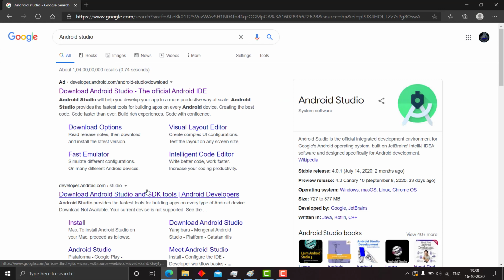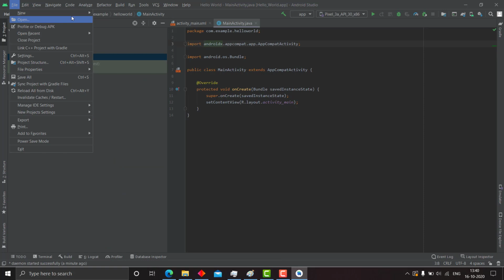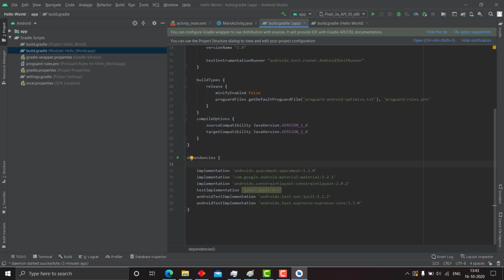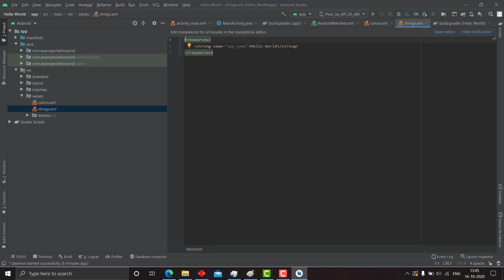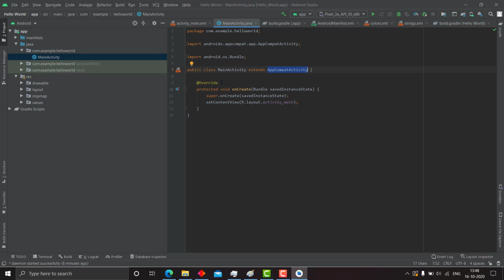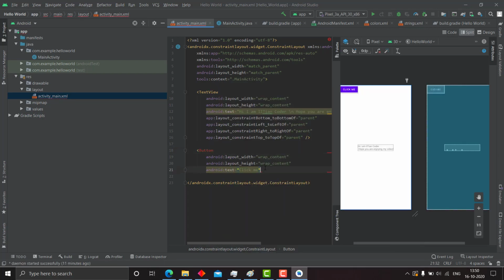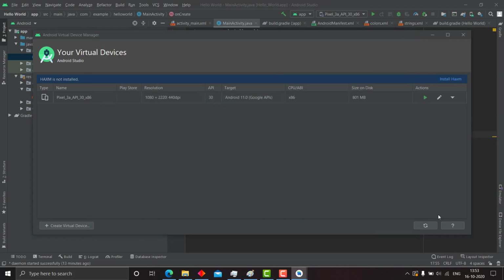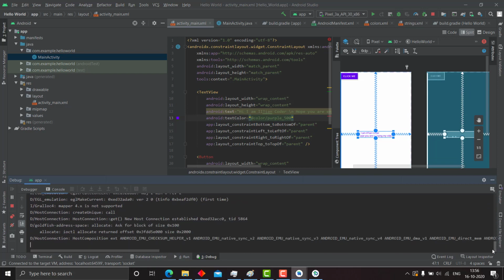Android App Development Course - Introduction to Android Studio (Hello World)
Hello everyone !
I will guide you on making your first android app in this video and explain you the various UI elements of the Android Studio .
In my later videos , i will guide you through making more complex applications .
Click on the above link to download Android Studio